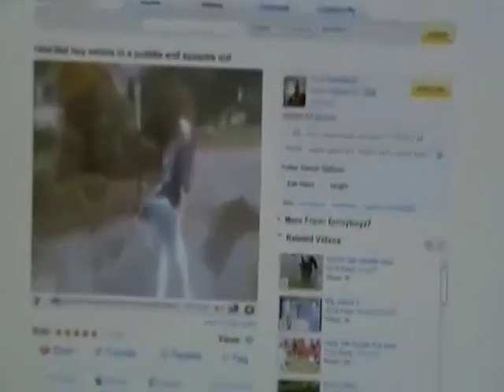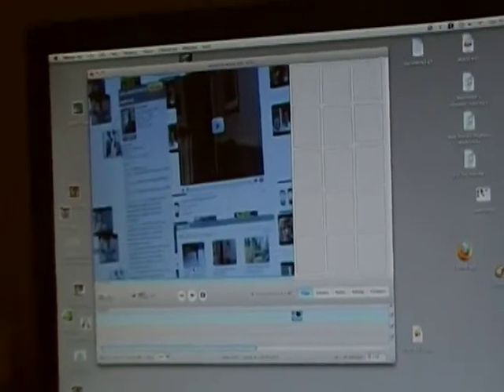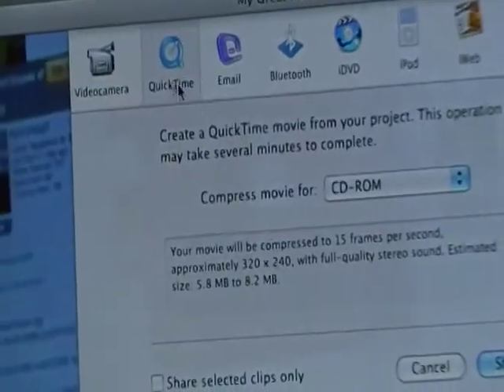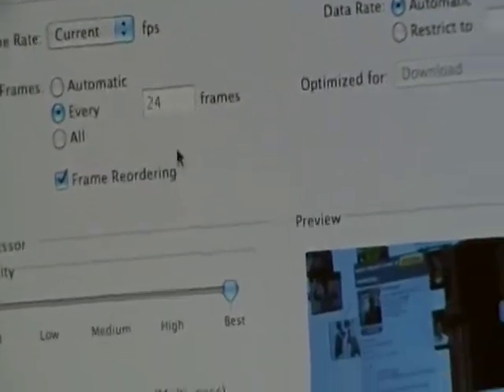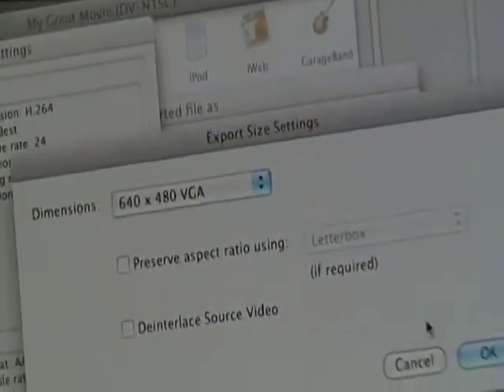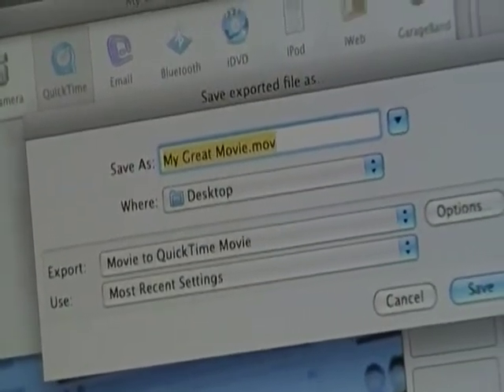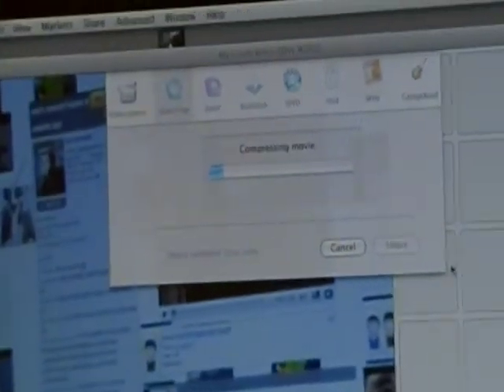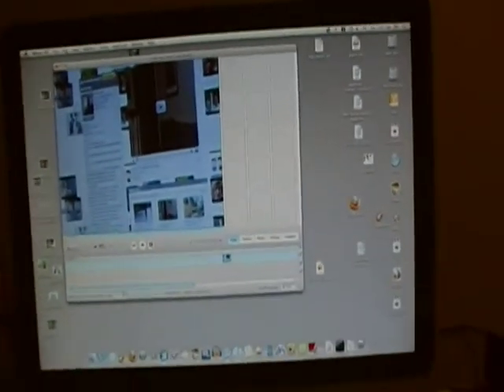how to get the watch in high quality feature using imovie HD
compressor: H.264
key frames:  24
Encoding mode: multi- pass
frame reordering: yes
dimensions: 640 x 480 VGA
sound settings:
Format: AAC
sample rate: 32.000 KHz
Channels: Mono
Bit rate: 48 kbps
fast start